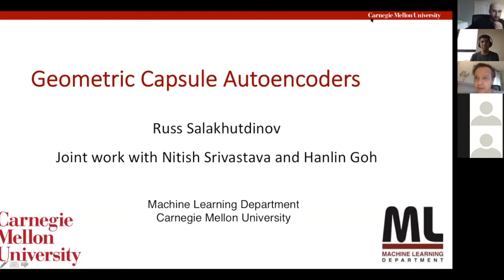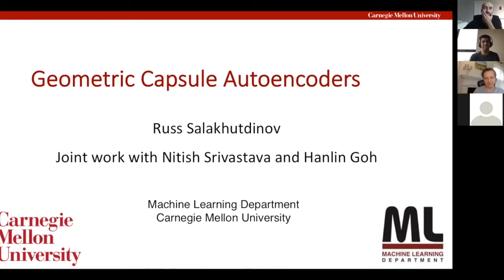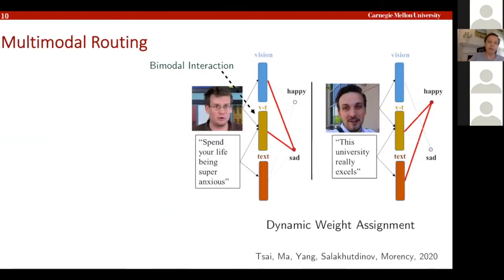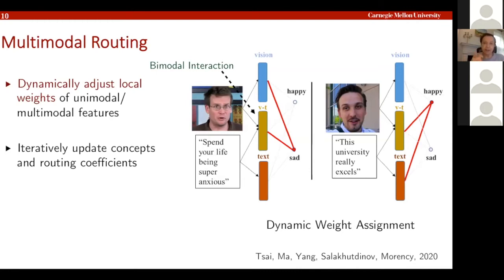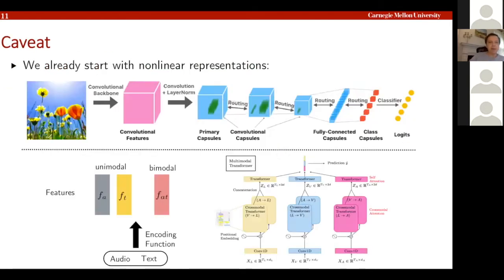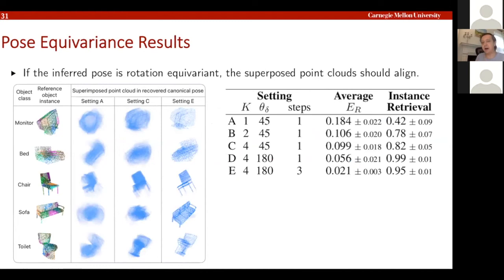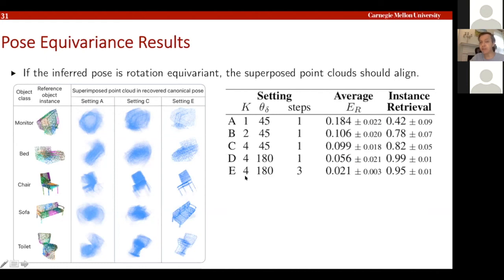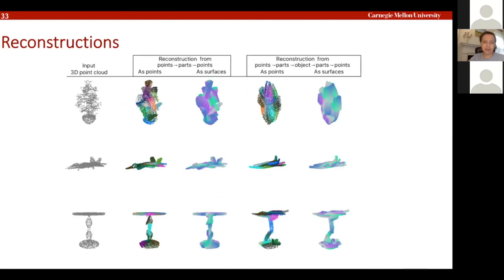Ruslan Salakhutdinov | Geometric Capsule Autoencoders | PTSGM@ECCV2020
Ruslan Salakhutdinov (Carnegie Mellon University): "Geometric Capsule Autoencoders for 3D Point Clouds"

Abstract:
In this talk I will discuss a method to learn object representations from 3D point clouds using bundles of geometrically interpretable hidden units, which we call “geometric capsules”. Each geometric capsule represents a visual entity, such as an object or a part, and consists of two components: a pose that encodes “where” the entity is, and a feature that encodes “what” it is. We develop a voting mechanism based on Multi-View Agreement to discover these representations. The mechanism is designed to make the pose equivariant, and the feature invariant to any rigid rotation and translation of the object. These capsules are used to construct an autoencoder that groups 3D points into parts (small local surfaces), and these parts into the whole object, in an unsupervised manner. Our model can be applied to previously unseen objects at test time and does not use any class-specific capsules.

Perception Through Structured Generative Models
ECCV 2020 workshop, August 28